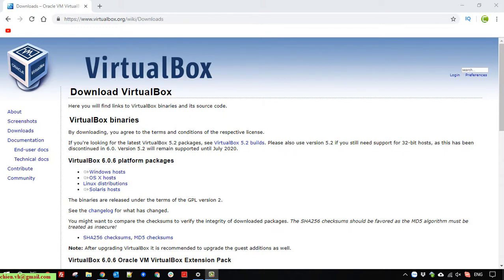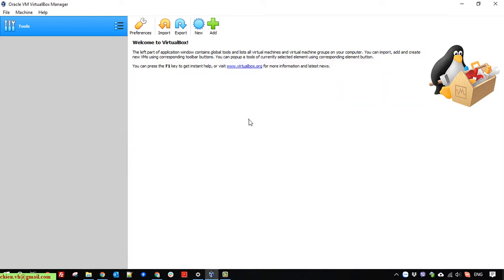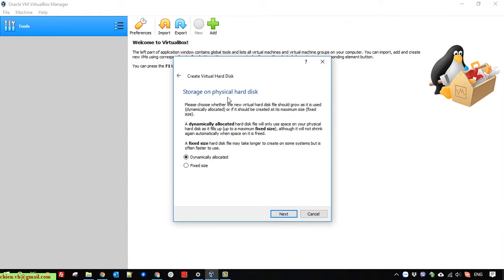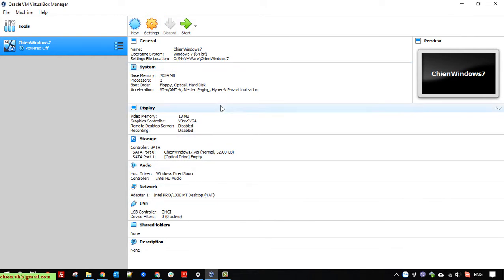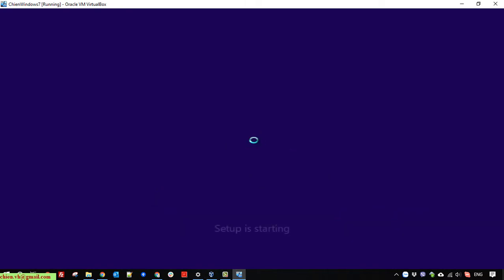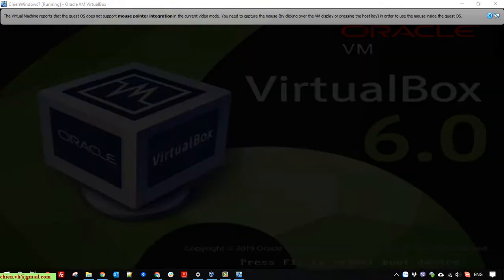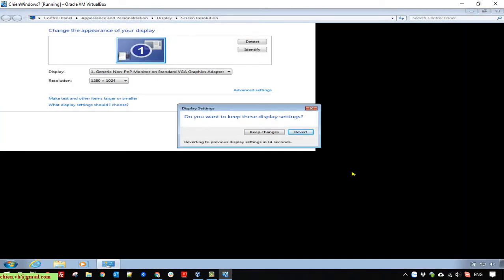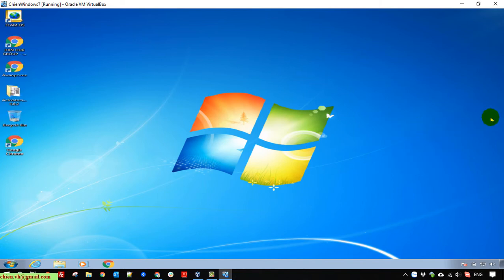Setting up Windows VM using Virtualbox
How to install Windows 7/8/10 in a virtual machine.